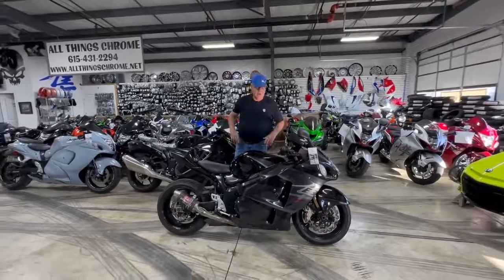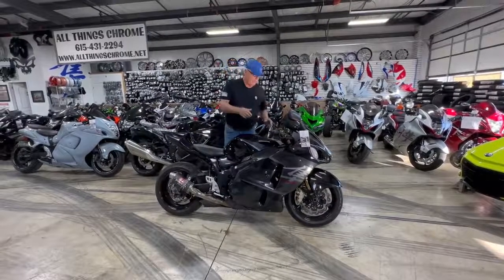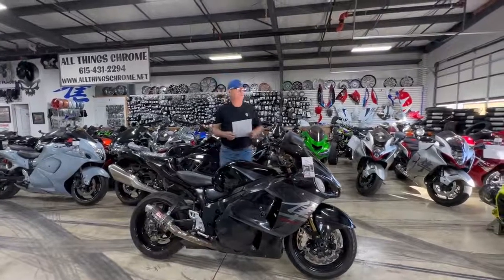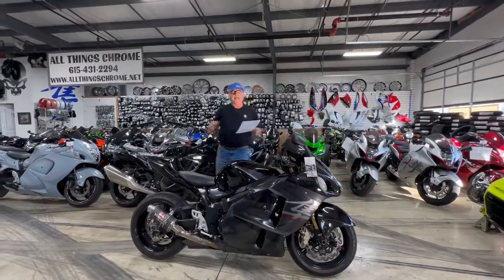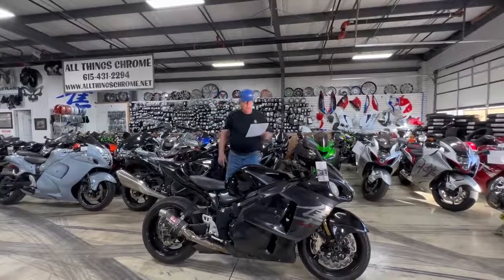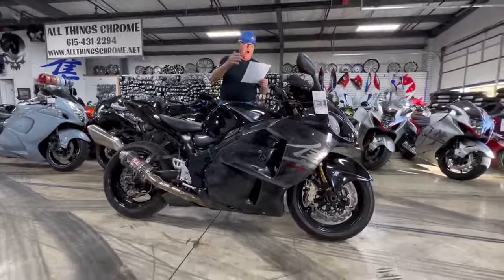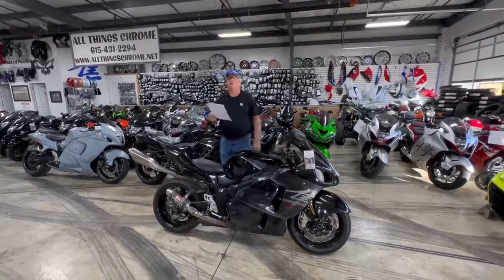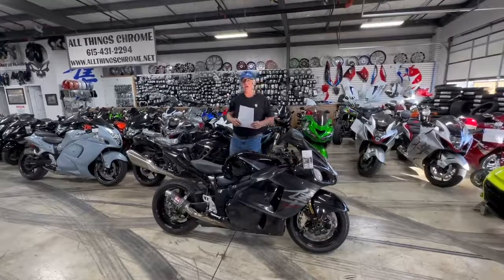2006 Suzuki Hayabusa (PRE-OWNED) - 50K Miles - $6,950 - All Things Chrome !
2006 Suzuki Hayabusa (PRE-OWNED) - 50K Miles - $6,950
Yoshi 4 into 1 Exhaust - Power Commander with Auto Tune - Renthal MX style handle bars - GSXR Tail Conversion - WEGO wide band air/fuel monitor - Shift light - Racetech revalved forks and shock - Arashi Rotors - Brembo front brake master cylinder
Stock # 0765
*If you are financing or if you are a TN Resident we will legally be required to collect your states sales tax, tag,  and title fees. A $299.99 dealer fee will be added to all sales regardless of your form of payment. ​